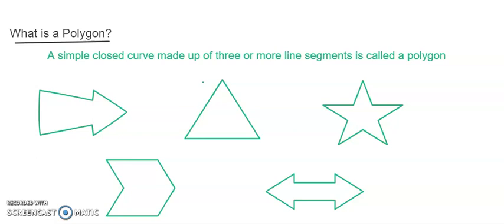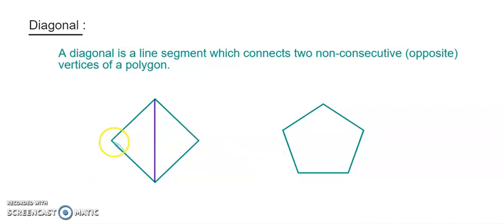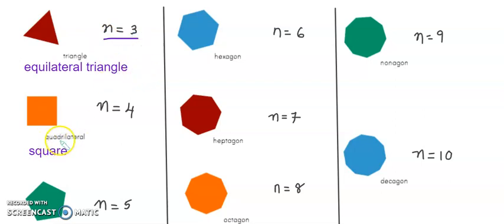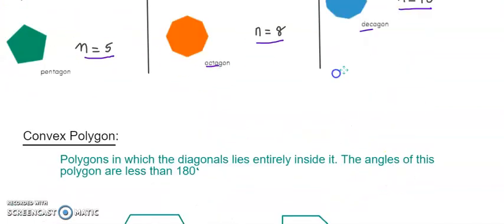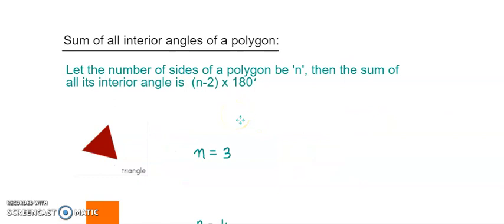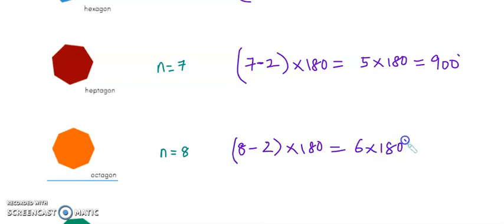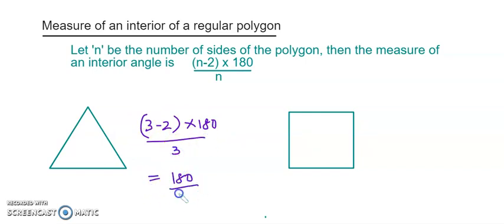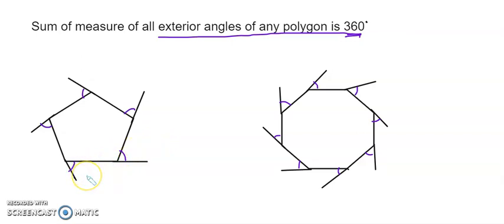Regular Polgyon -Sum of all interior angles. CBSE Class VIII Math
What is a regular polygon?
What is a diagonal?
How is the number sides of a regular polygon related to its interior angle?
How to find the measure of an interior angle of a polygon?